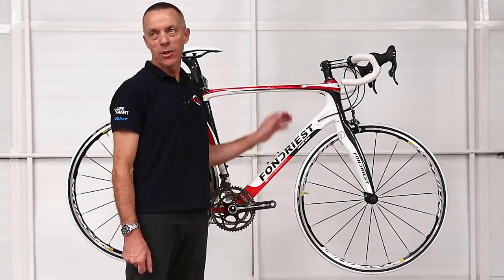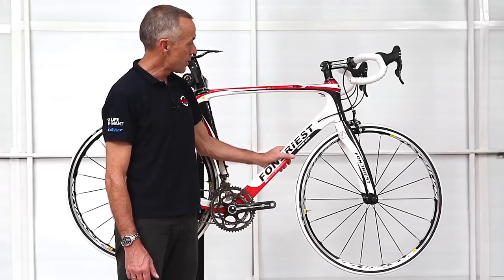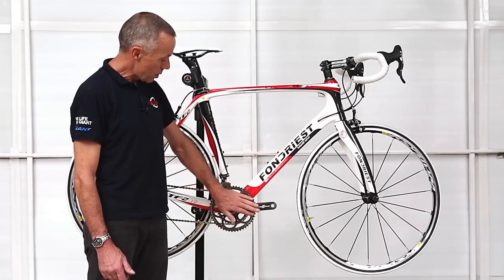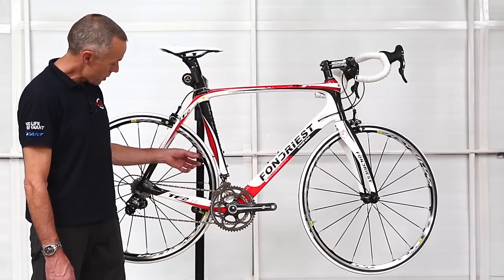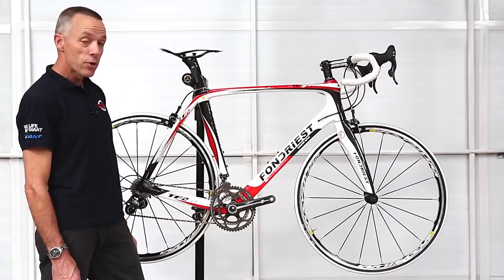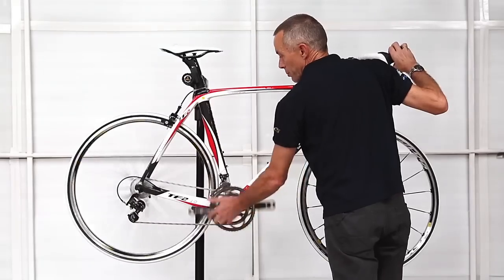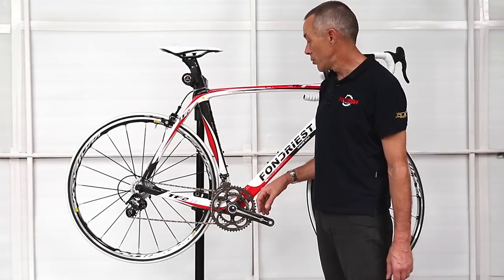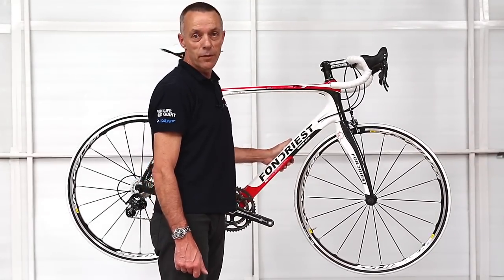Fondriest TF2 1.0 Road Bike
Ivanhoe Cycles staff member Greg Griffiths takes you through the Fondriest TF3 1.0 Road Bike and it's major components.